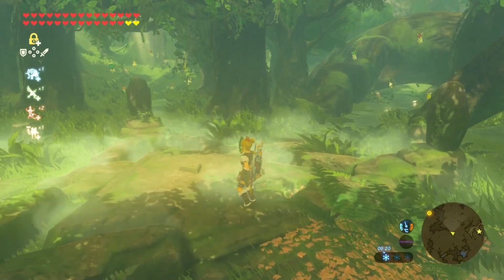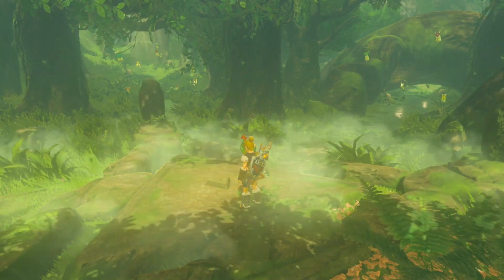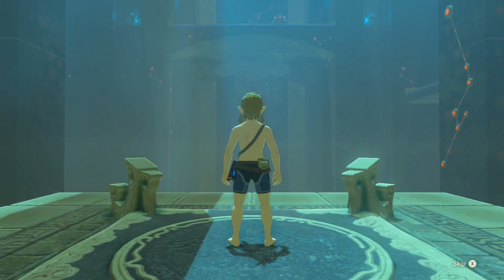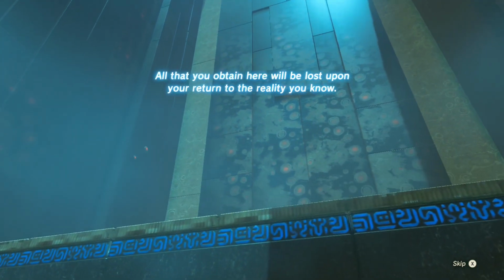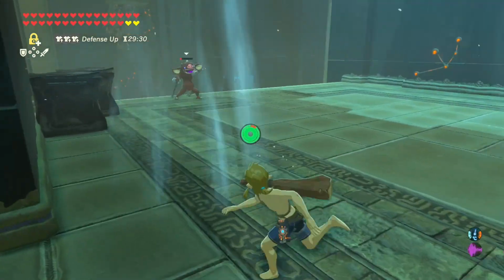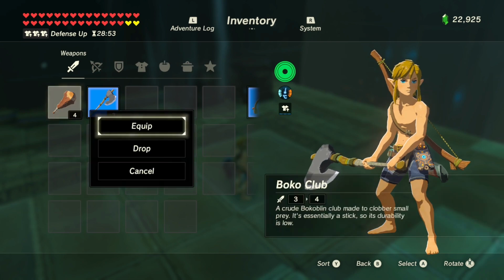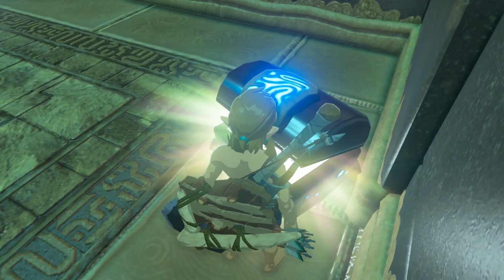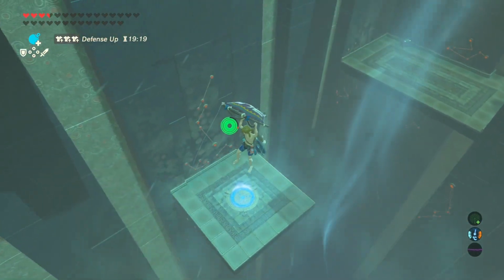The Middle Trials 01 The Legend Of Zelda Breath Of The Wild Walkthrough Nintendo Switch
The Trial Of The Sword has three trials and today I start the trial of the sword with the middle trials! In the trial of the sword, the middle trials you start with nothing... Literally nothing!!! No gear, no weapons, no... nothing... So follow me along as I try and complet the middle tirals of the trial of the sword!

THE LEGEND OF ZELDA BREATH OF THE WILD 2022

This is a completely new type of The Legend Of Zelda Game: no more Dungeons, but you get Shrines instead, where you have to solve intricate puzzles and sometimes battle challenging enemies! But... In The Legend Of zelda Breath Of The Wild 2022 you get a vast and stunning open world to explore and travel through: rolling hills, dense forests, dry deserts and snowy mountain peaks, they are all there! There are no boundaries as Link can litterally climb any cliff or mountain! Welcome to a huge world of exploration and discovery, of treasure hunting and quests!!! Travel through the entire kingdom of Hyrule and find out what has happened to Hyrule why you were asleep for 100 years! Hyrule has changed... for the worse... and of course, it's up to you and Link to save it in a marvelous open-air adventure!!! It will be a full walkthrough, featuring gameplay of every single aspect of the game so you don't have to miss out on a single secret! I hope you'll enjoy my impressions, reactions and commentary throughout this walkthrough and have great time watching my gameplay!

In this walkthrough I'll be completing the Main game: The Legend Of Zelda Breath Of The Wild, while at the same time also completing both DLC Expansion Packs: The Master Trials DLC Pack 1 and The Champions' Ballad DLC Pack 2. This will make for a unique Walkthrough offering you the very best of all three adventures: The Legend Of Zelda Breath Of The Wild, The Master Trials DLC Pack 1 and The Champions' Ballad DLC Pack 2. In other words, welcome to The Legend Of Zelda Breath Of The Wild 2022!!!

GAME INFO
Name: The Legend of Zelda: Breath Of The Wild
Name: The Legend Of Zelda: Breath Of The Wild The Master Trials DLC Pack 1
Name: The Legend Of Zelda: Breath Of the Wild The Champions' Ballad DLC Pack 2
Developer: Nintendo EPD
Publisher: Nintendo
Platforms: Nintendo Switch, Wii U
Release Date: March 3, 2017

This is a COMPLETE walkthrough of the game, showing you every aspect and every second of Gameplay :) You might have seen other walkthroughs by YouTube greats like ZackScottGames, TetraNinja or JohnAustinPlays, but these high-paced walkthroughs don't show you everything that this game has to offer. To speed up their gameplay, ZackScottGames, TetraNinja or JohnAustinPlays might skip through some exploring or hunting & gathering. As such, completely undertsandable, yet I feel to include all of this to give you a good insight on how much time you can have fun completing this game :) Also, other than ZackScottGames, TetraNinja or JohnAustinPlays, I'm combining both DLC4s and the main game into one huge adventure by running through all campaigns simultaniously, providing a lot of unique gameplay and never before seen approaches to solving the quests in this massive game! So Enjoy!

My gaming channel is still quite small now, but hopefully, one day... It will be huge like PewDiePie or MrBeast or Like Nastya or something :) There's a thought... What if MrBeast or PewDiePie or Like Nastya would start a gaming channel? Well... Let MrBeast and PewDiePie and Like Nastya focus on what they do best :) I'll focus on Zelda Games!